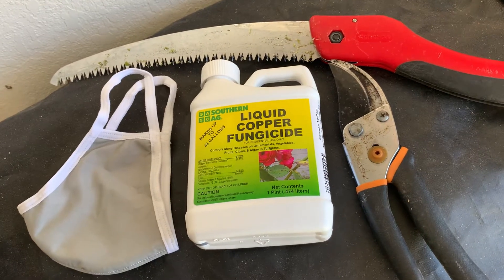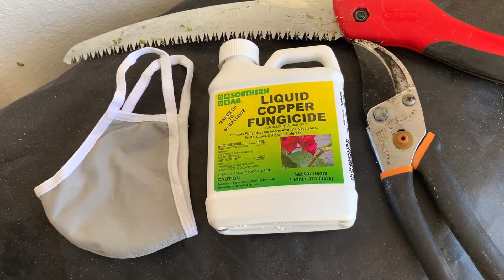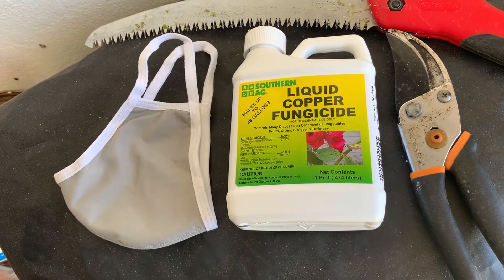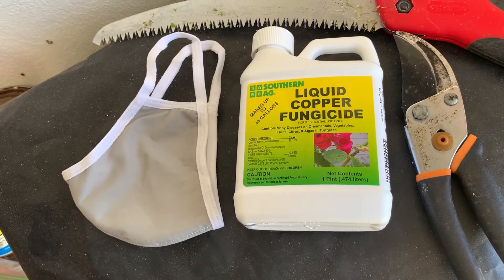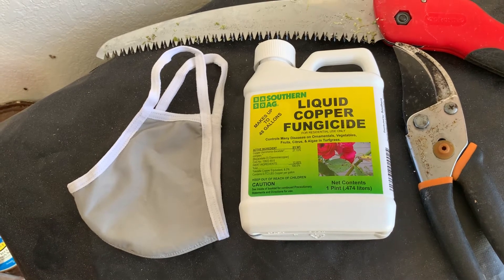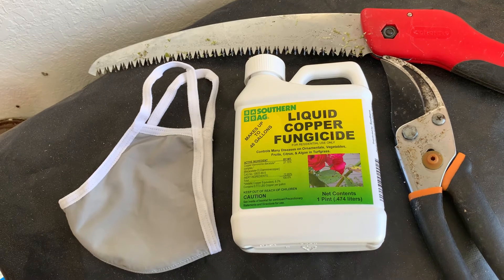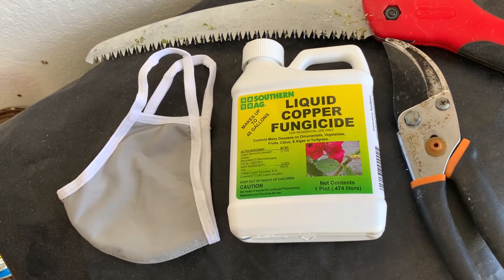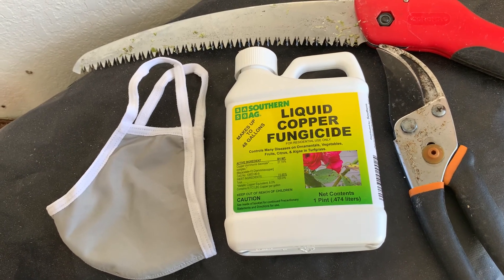Liquid Copper Fungicide for preventing palm disease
Can be used to prevent & treat both bacterial and fungal infections in your palms